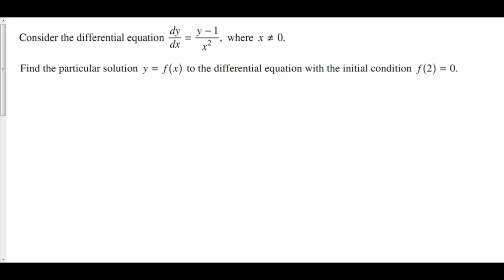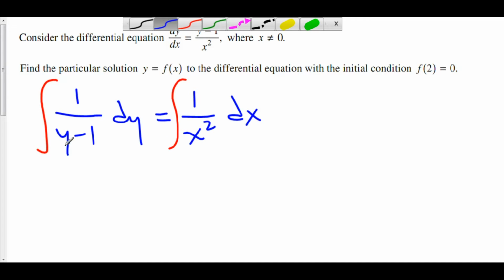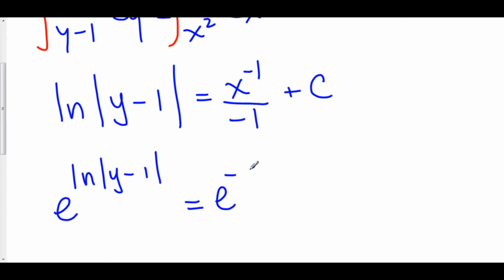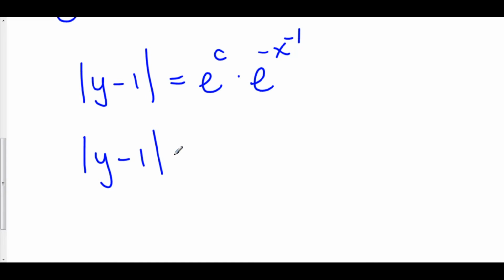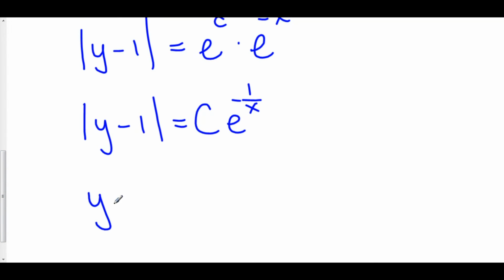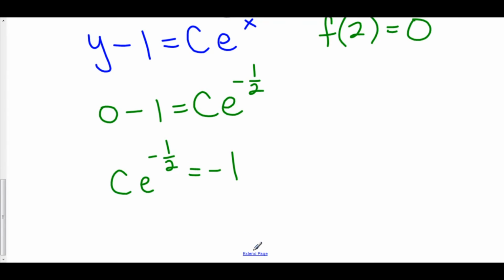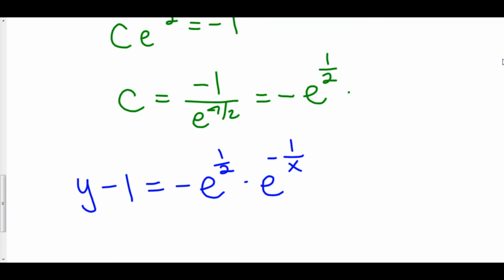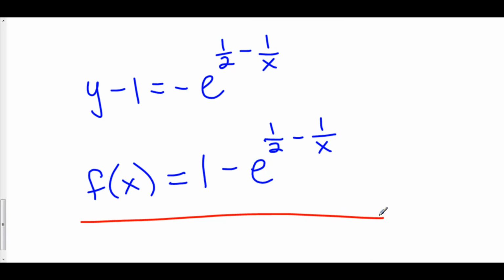Differential Equations 4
11 Differential Equations 3